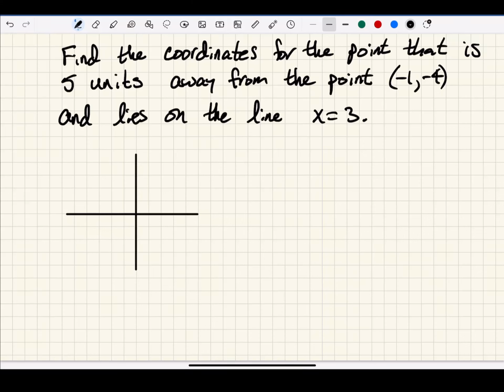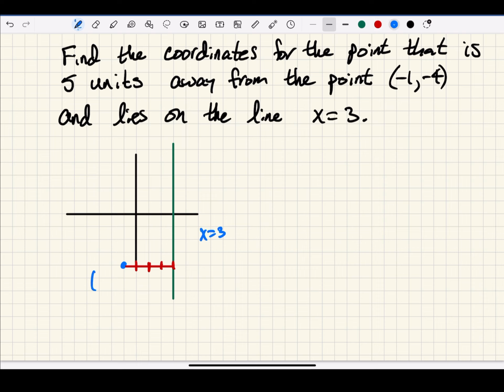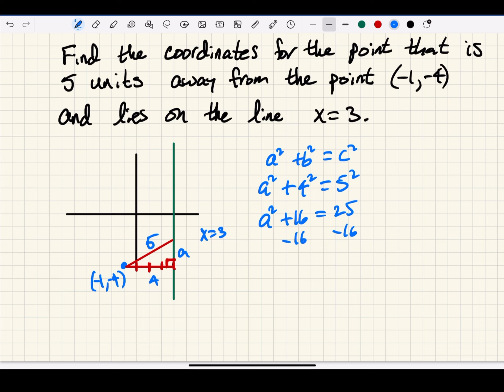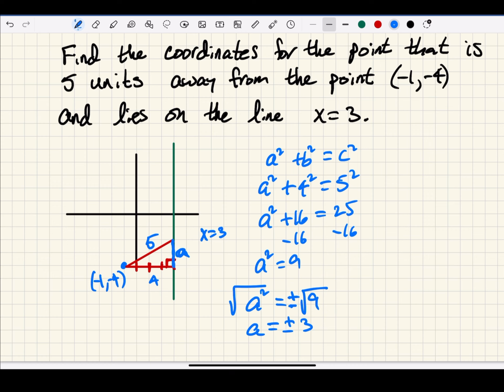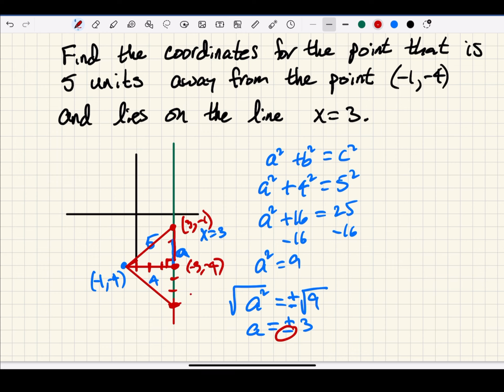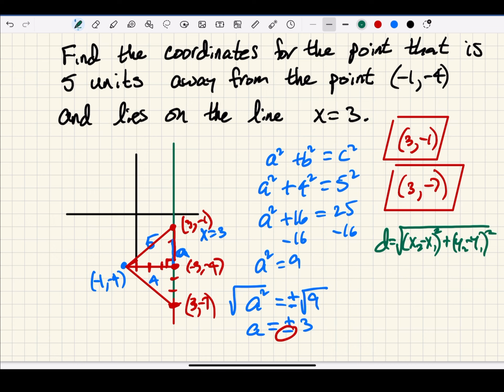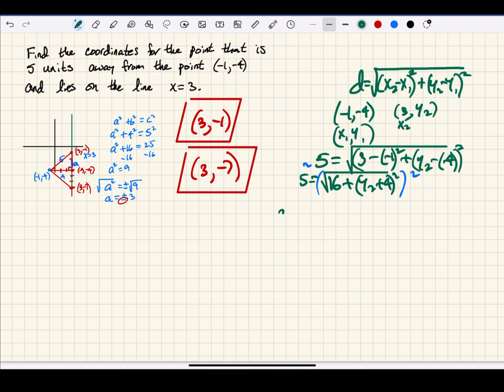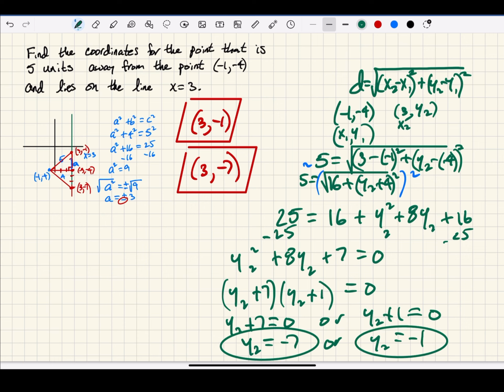Distance formula or Pythagorean theorem